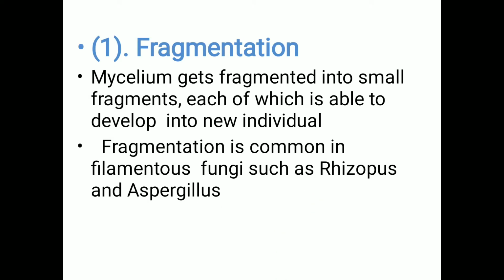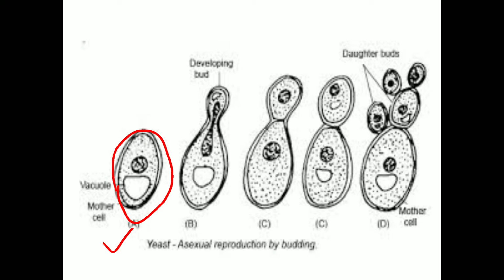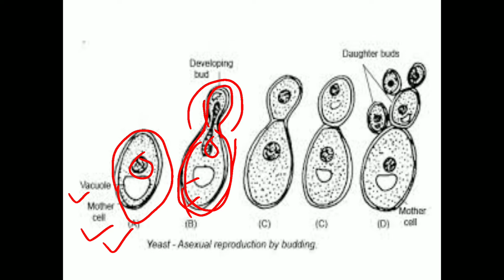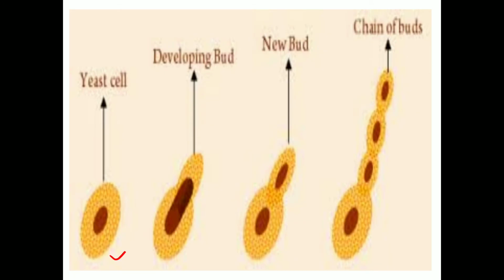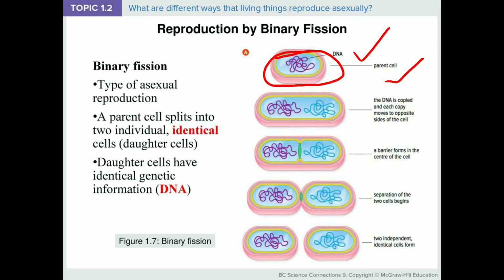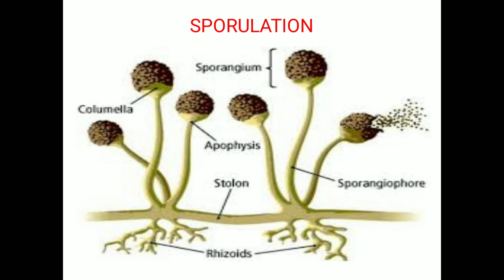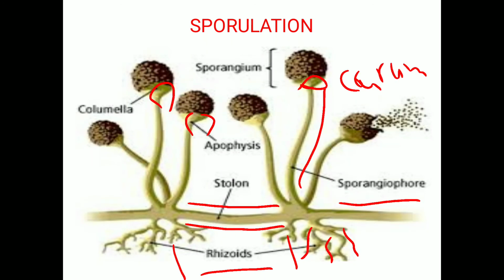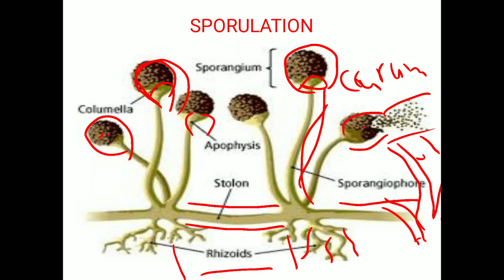Asexual methods of reproductionof fungi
The topic Asexual methods of reproductionof fungi is prepared by the Prof.Kumbhar A.S.for the students of BSc Agriculture.